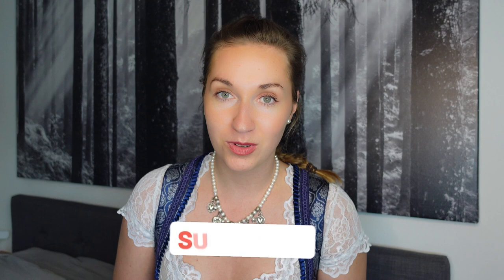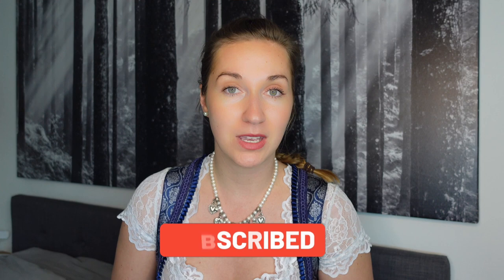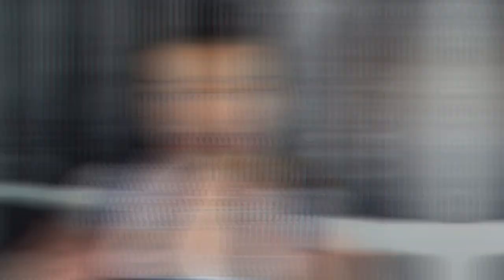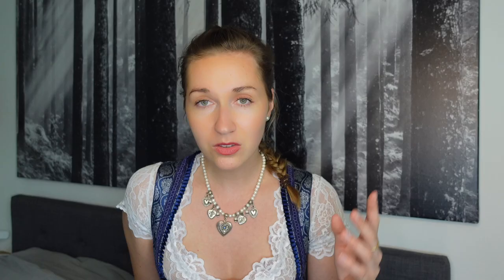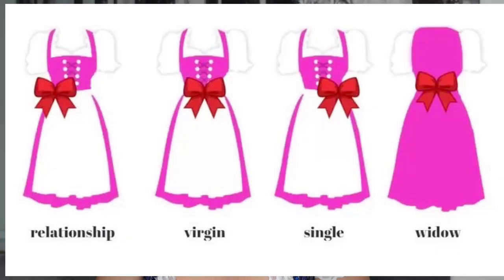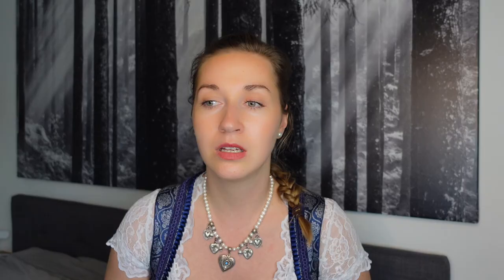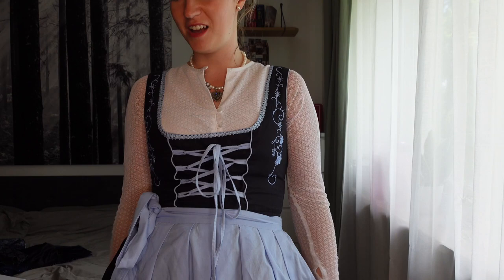The Ultimate Dirndl Guide: Exploring Styles, Tips & Trying on My Stunning Collection!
In this exciting video, I delve into the world of dirndl styles and show you how to wear them with confidence. Join me as I take you on a visual journey through various dirndl designs, discussing their unique characteristics and cultural significance.

From traditional Bavarian dirndls to modern interpretations, I'll guide you through the different elements that make each style special. Learn about the intricate details, such as the apron patterns, bodice variations, and the significance of the dirndl accessories.

But that's not all! I'll also be trying on my personal dirndl collection, showcasing how these stunning outfits can be styled and accessorized to create a truly mesmerizing look. Get ready for a fashion show filled with tips and inspiration!

Whether you're a dirndl enthusiast, a fan of German culture, or simply curious about this iconic attire, this video is for you. Discover the versatility and beauty of dirndls and gain confidence in wearing them for various occasions.

So, sit back, relax, and join me in this dirndl extravaganza. Let's dive into the enchanting world of dirndl styles together!